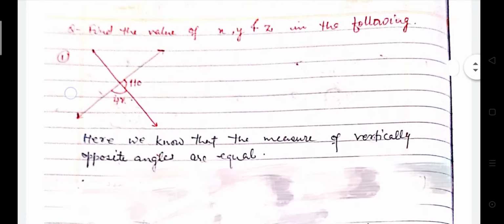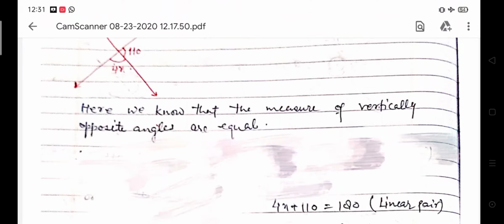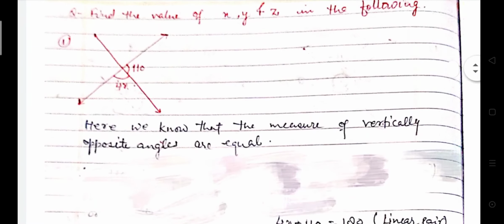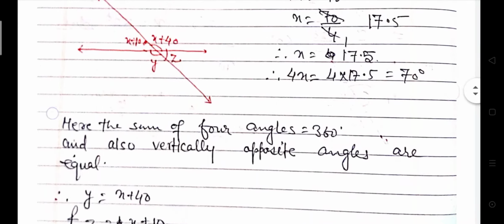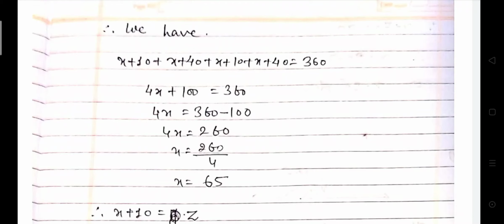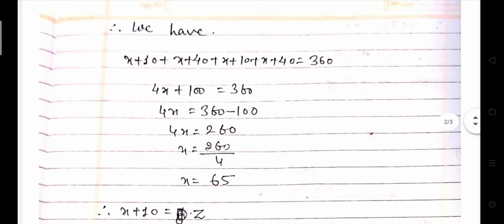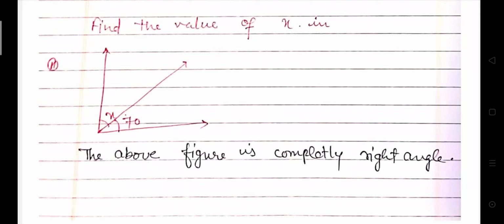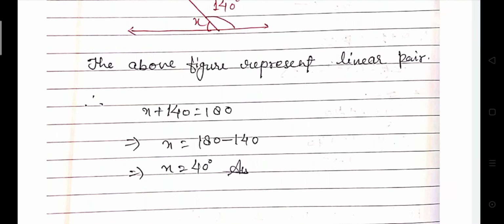Class 7 lines and angles chapter 5